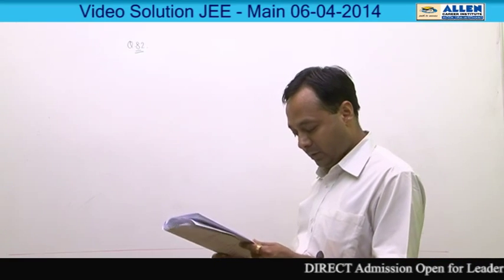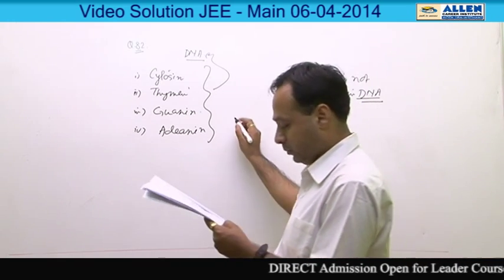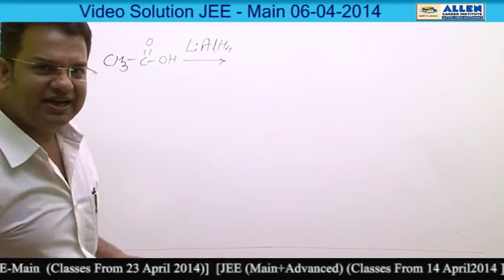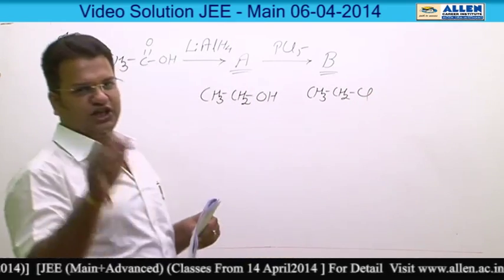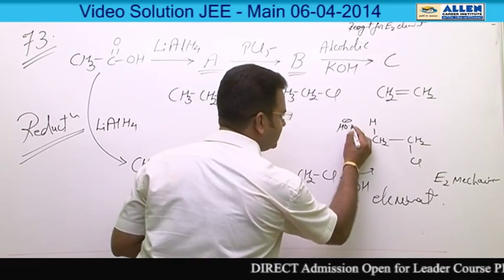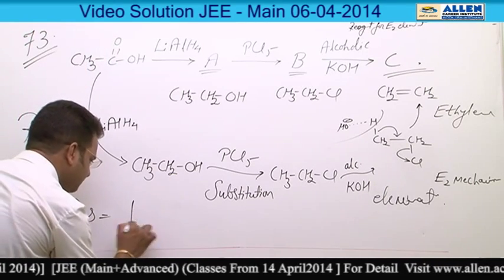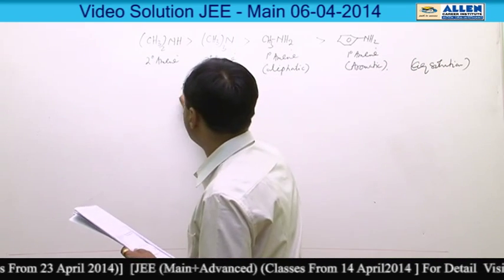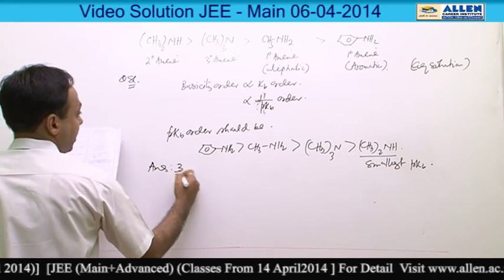JEE Main 2014 Solutions - Chemistry Q82,73,68,81 by ALLEN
Subject: Chemistry
Question nos. Q68,73,81,82